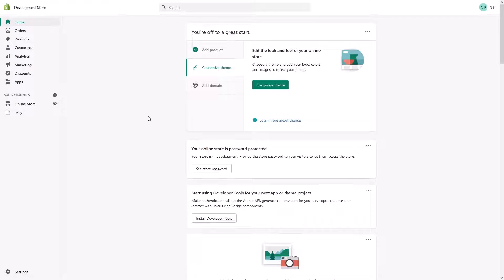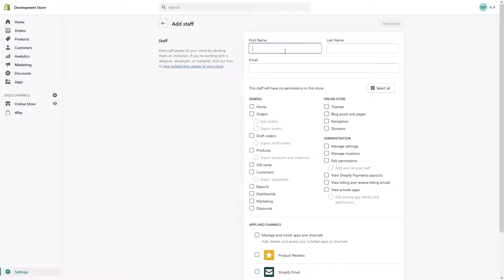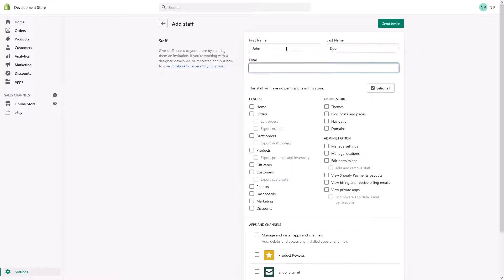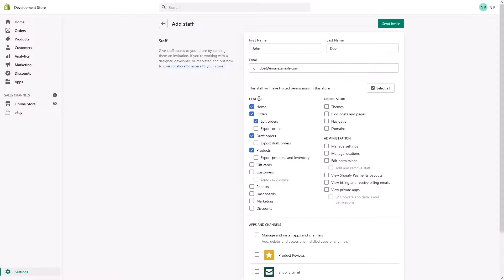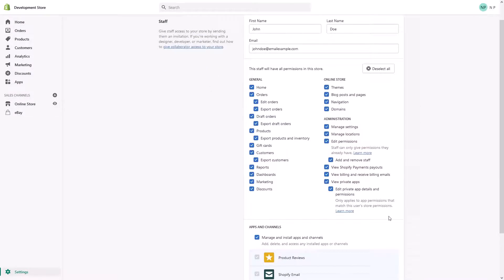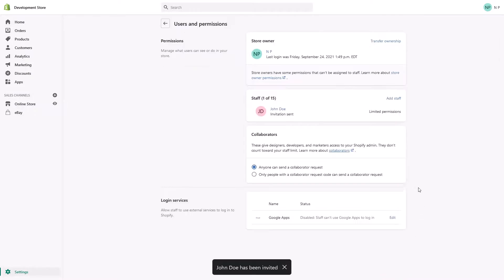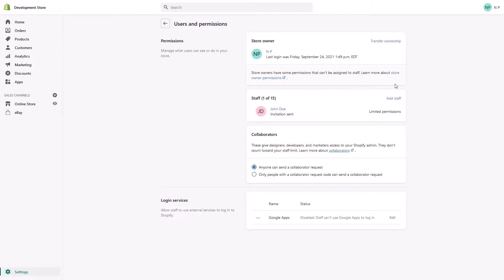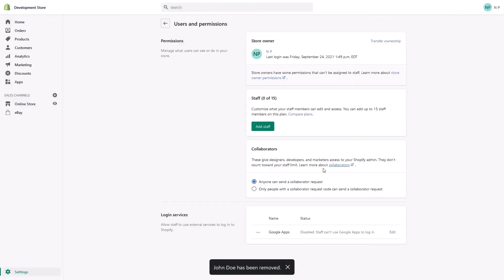How to Add / Remove Staff Accounts & Permissions in Shopify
In this Shopify tutorial, Nick demonstrates how to add/remove staff accounts in the Shopify store, followed by detailed instructions on how to change user permissions settings.